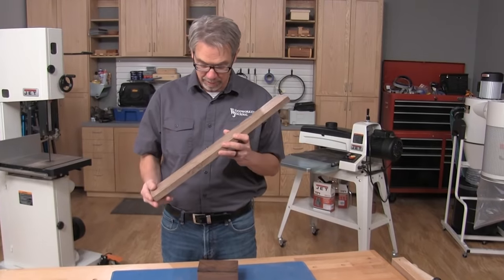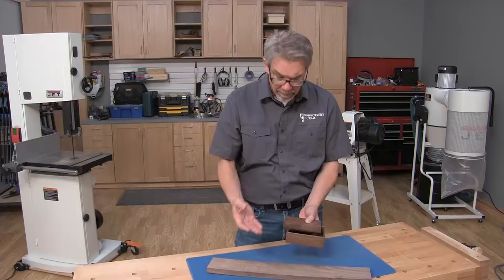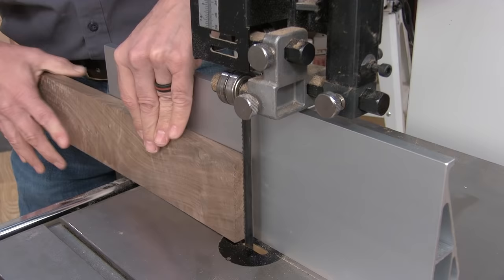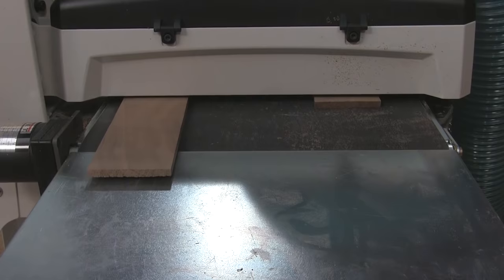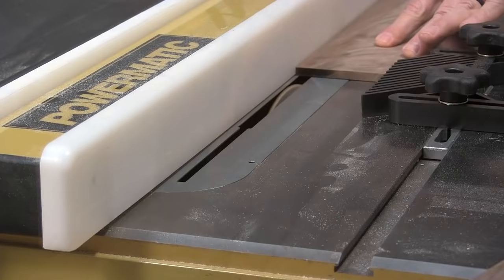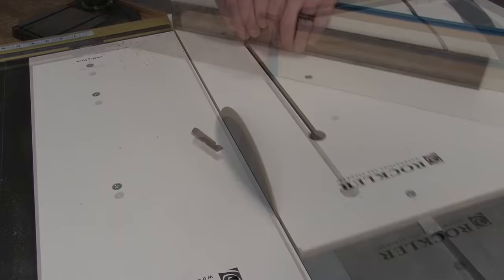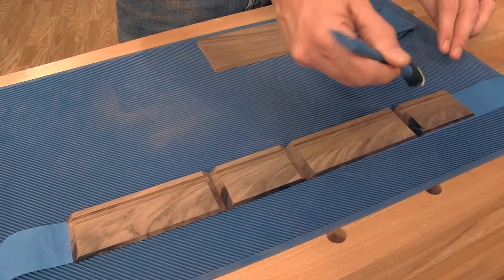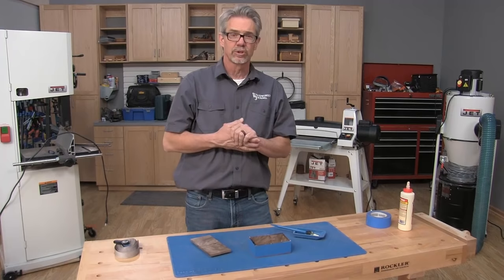Making a Small Gift Box | JET Sponsored Project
Boxes are one of the most popular woodworking projects and it's a great way to use small pieces of stock that are too nice to throw in the trash. We designed and built this simple gift box that features a book matched top. You can build this project using just one 3/4' x 3-1/2' x 24" piece of stock. You can also use the same plan and techniques to build larger versions of this box. Resawing with a bandsaw is the key technique used to make this box.